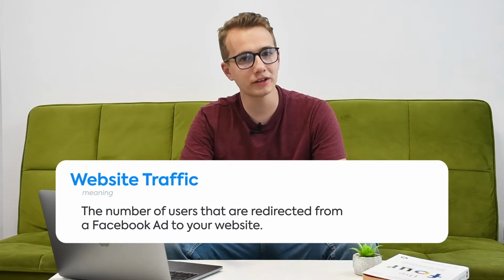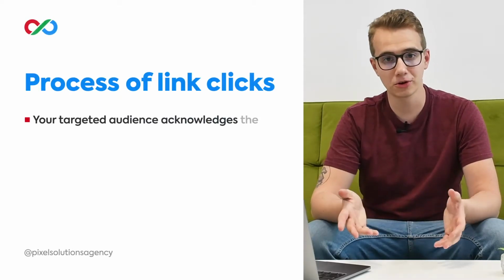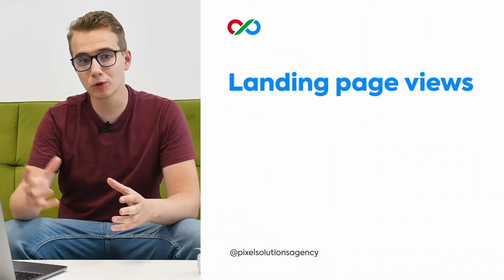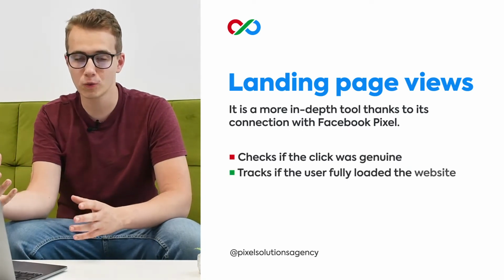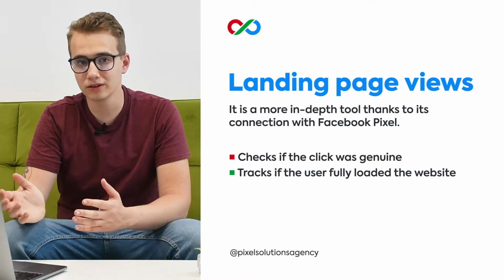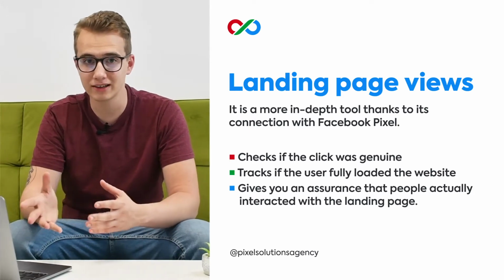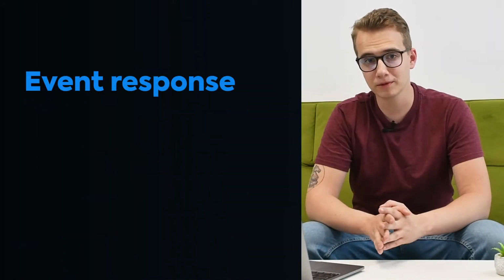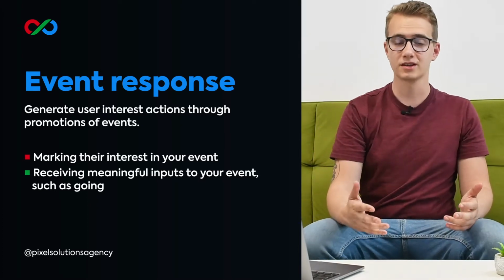Choosing the best Facebook Ads Objective - Part 2/2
Find out why choosing the appropriate Facebook Campaign Objective is crucial for the success of your ads. In Part 2 you'll find out about Engagement and Conversion objectives and how they can bring you the results you desire from your ad portfolio.

💬 Join "A cup of Marketing with Pixel Solutions" our Facebook group dedicated to everyone that is interested in the subject of Marketing

☕Buy the PS Academy Team a coffee! We invest a lot of time in these videos in order to provide you with free marketing education. A bit of an energy booster always helps